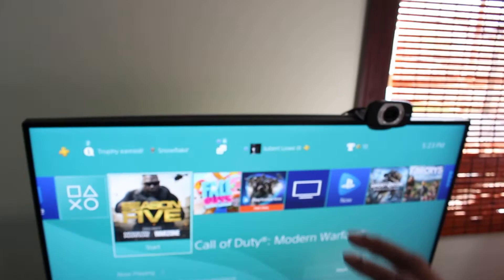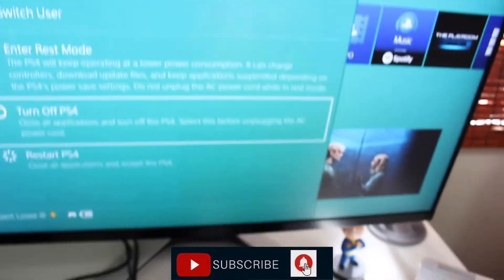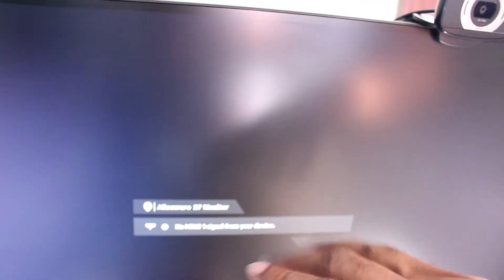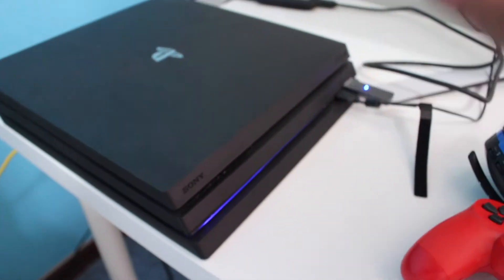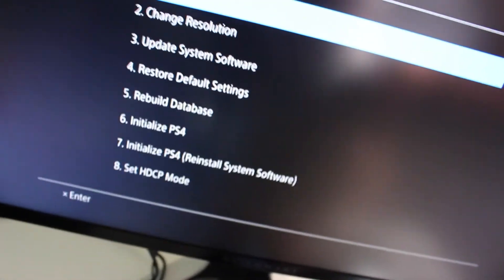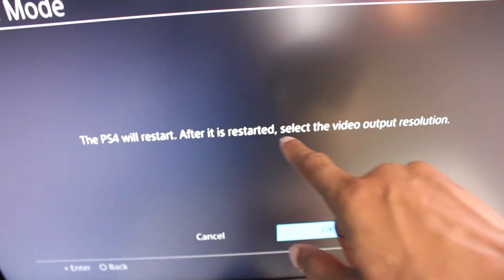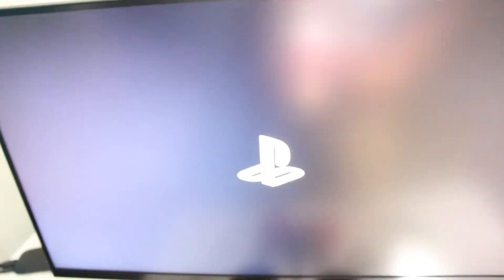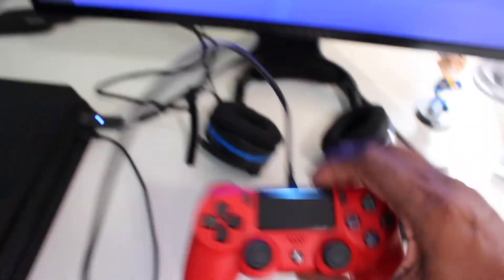How To Get Rid of Black Screen| During Playstation 4 Setup On The Alienware 27 Inch AW270HF Monitor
A quick fix on How To Get Rid of Black Screen| During Playstation 4 Setup On The Alienware 27 Inch AW270HF Monitor